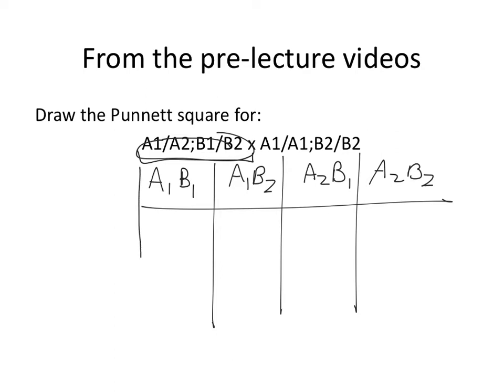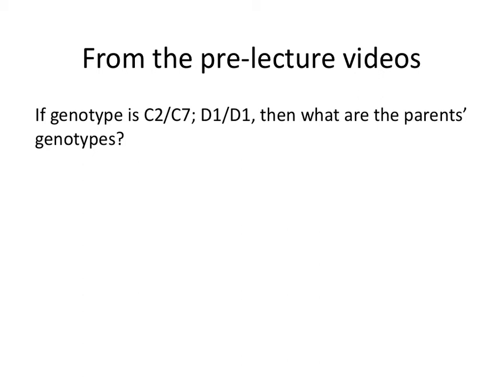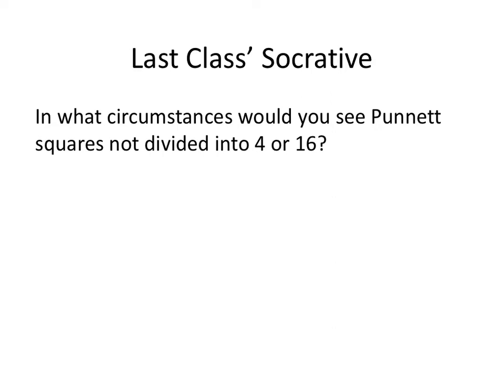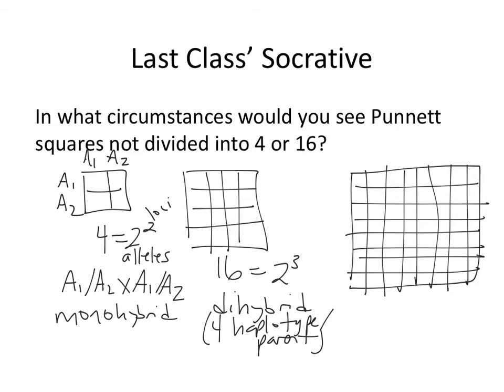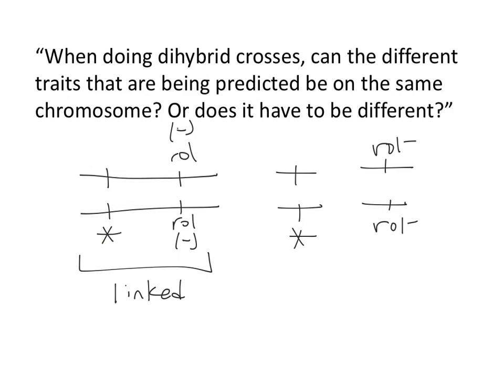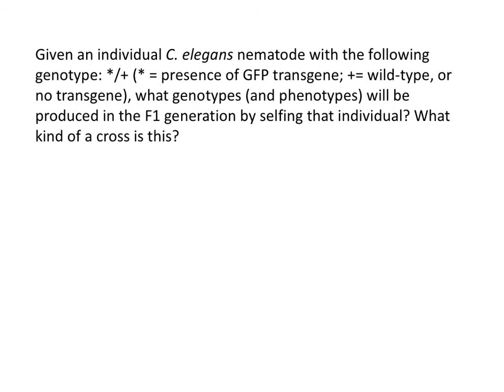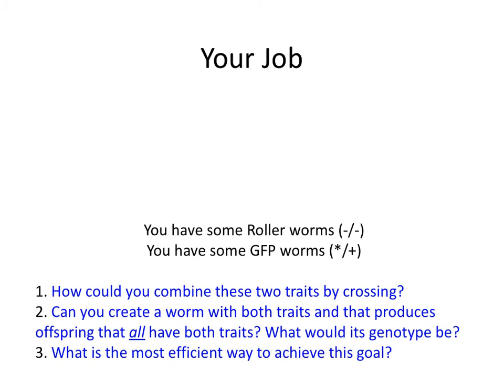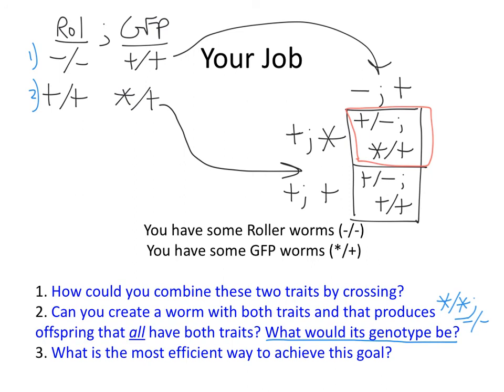170222 102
00:00 Exam 1 grade distribution
02:38 Socrative quiz responses
08:48 Punnett square question
14:42 Infer parent genotypes from one child's genotype
19:40 Why are some Punnett squares not 2x2 or 4x4?
25:36 Can we combine traits controlled by genes on the same chromosome?
33:25 Punnett square from a self cross; genotype and phenotype ratios
39:10 Crossing genotypes to create green, roller worms